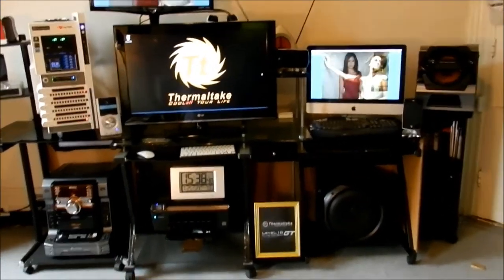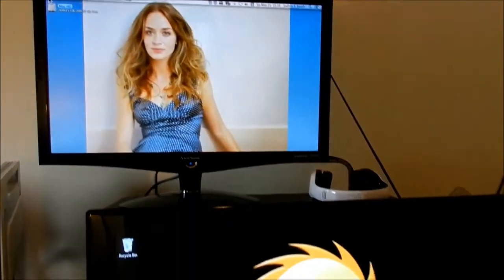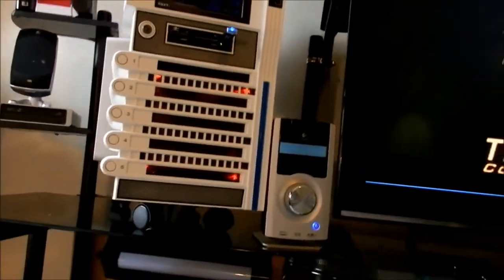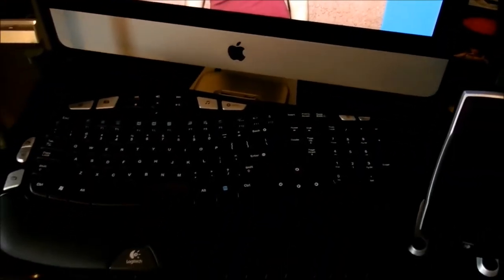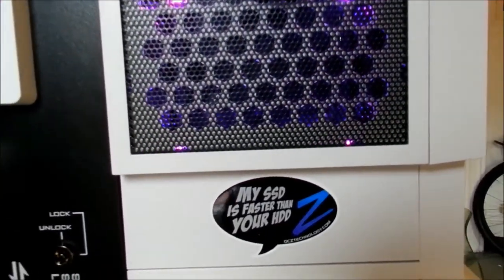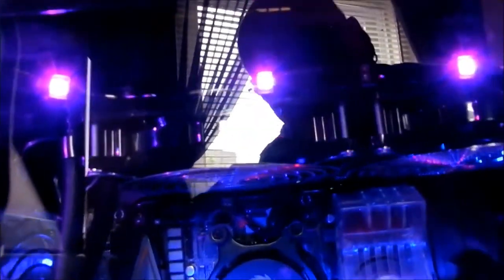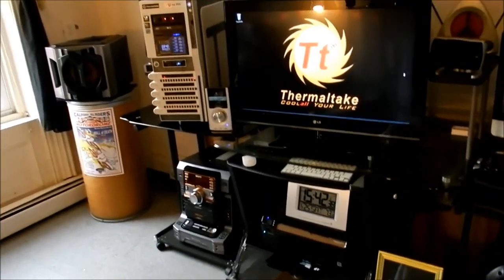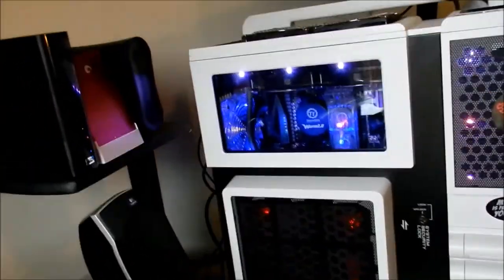Custom Modded Computers Thermaltake Level 10 GT Snow Edition